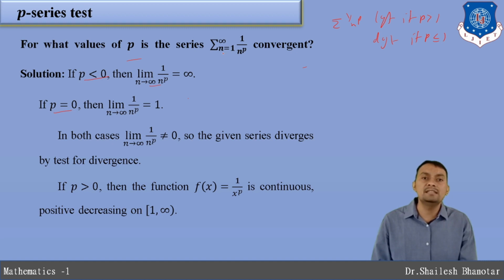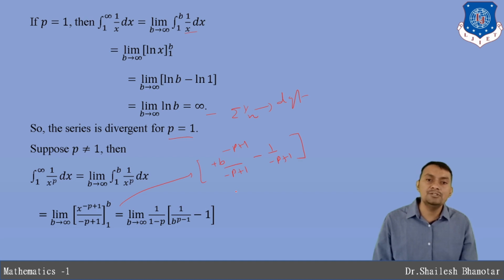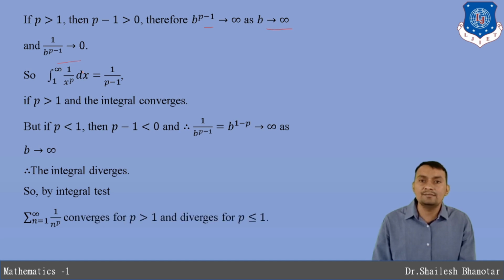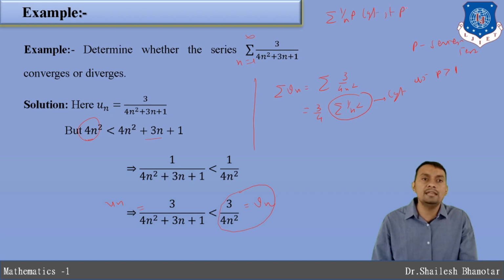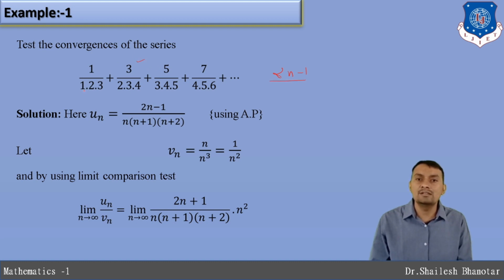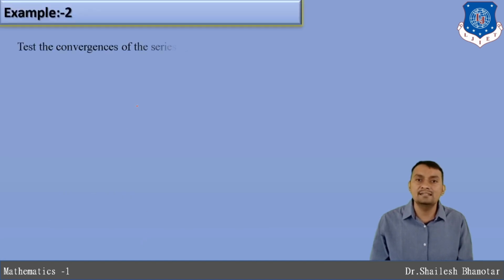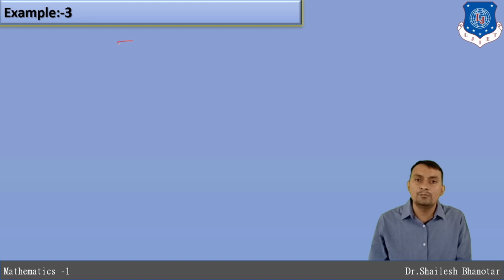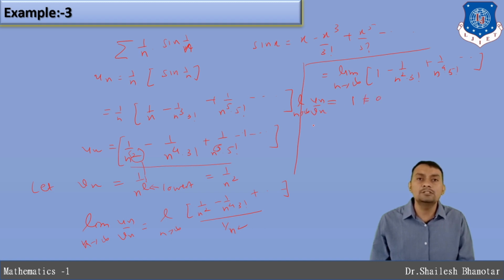Lec-22_Series : p series and Comparison test |Mathematics-1| First Year Engineering